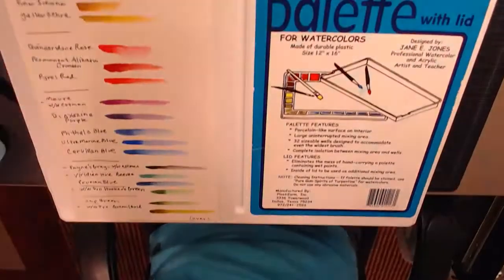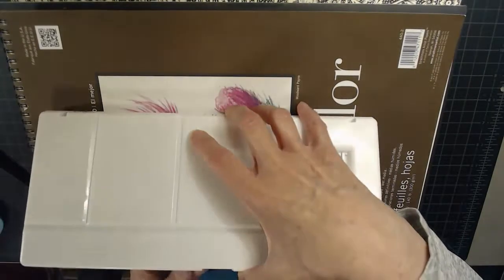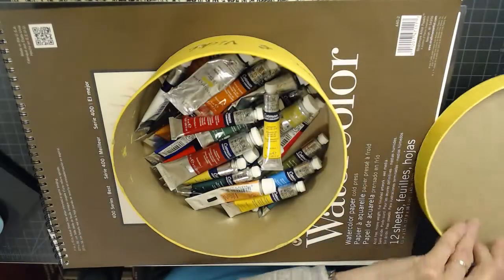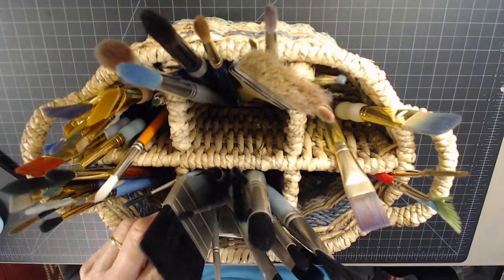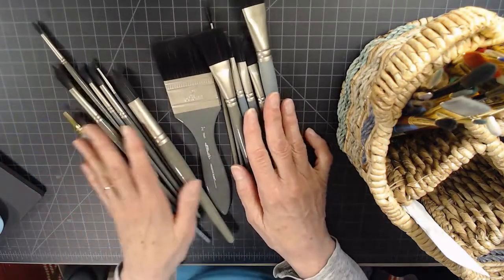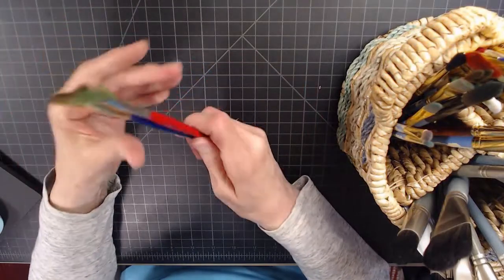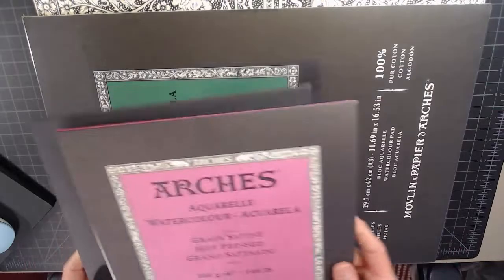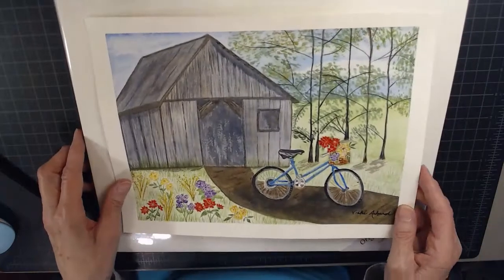Paints, Palettes, Brushes, & Paper I Use in Watercolor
In this video I show you supplies I use to make my Watercolor Paintings. I hope you are enjoying your Watercolor Journey and this video helps answer some of your questions you have about your supplies or answer questions about supplies you need to start painting.

Materials Used:
- M. Graham professional tube watercolor paints
- Winsor & Newton Cotman student grade tube watercolor paints
- Jones Palette with lid
- Pro Art palette
- Mimik Creative Mark brushes
- #2 Sapphire Robert Simmons S48 Fan brush
- 3/8" Fan/Eventail/Abanico brush
- 3/8" Loew-Cornell Maxine's Mop brush
- Arches Watercolor Paper 140 lb cold press 9 x 12 & 140 lb hot press 9 x 12
- Arches Block Pad 140 lb cold press 12" x 16"
- Strathmore Watercolor Paper 140 lb cold press 400 Series (brown cover) 11 x 15
- Butter knife

Link to my video "How to Make a Color Chart With Your Watercolor Paints"